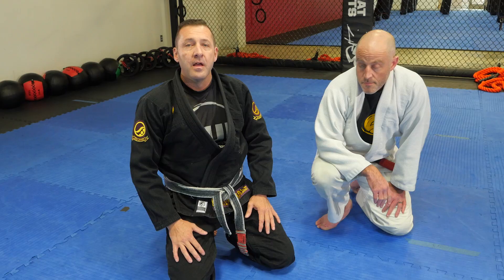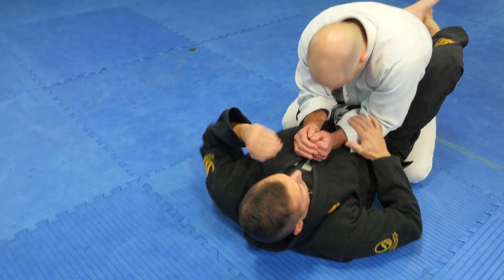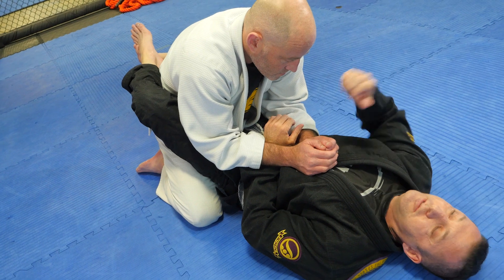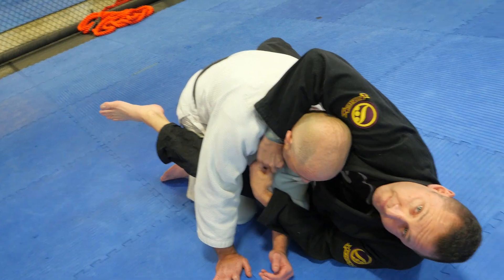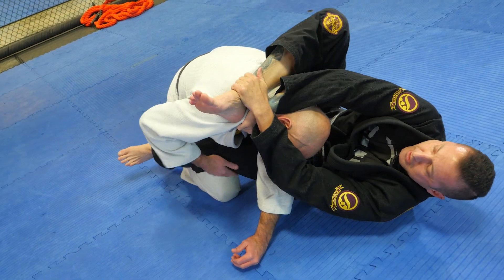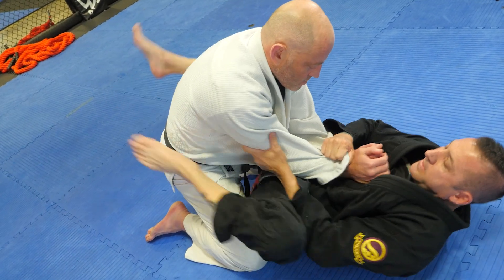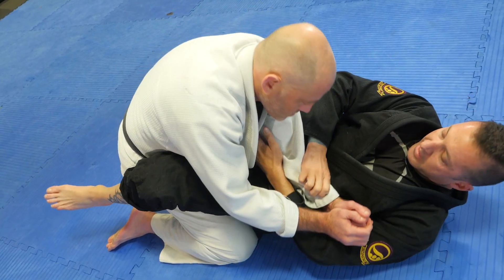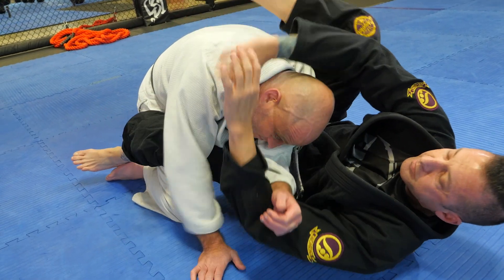Quick Gi Choke from Guard - Fit to Fight® Fix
This video uses a gi, but similar force and mechanics can be applied with someone's shirt or jacket. It's important to note that the flex of the material might make it difficult to complete the choke to unconsciousness but the pressure and discomfort will create its own opportunities as your opponent is forced to react.